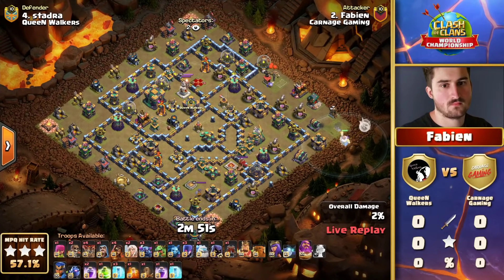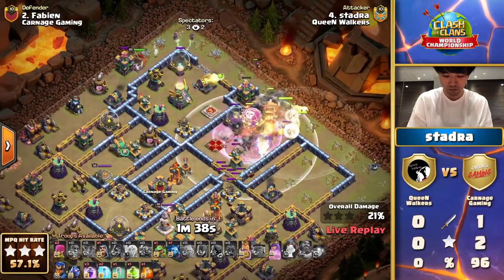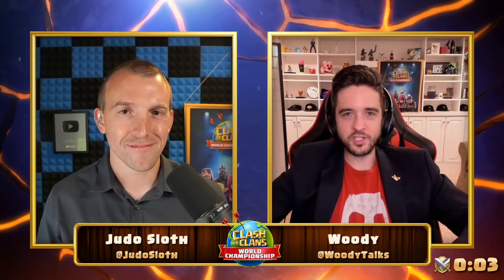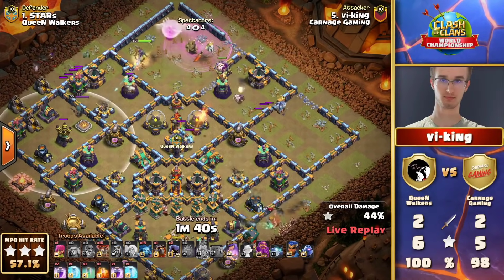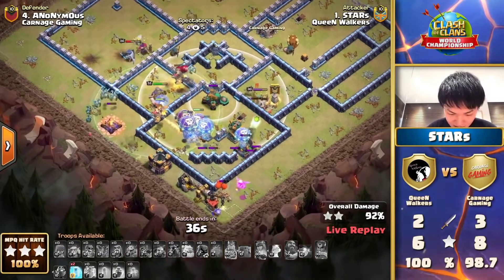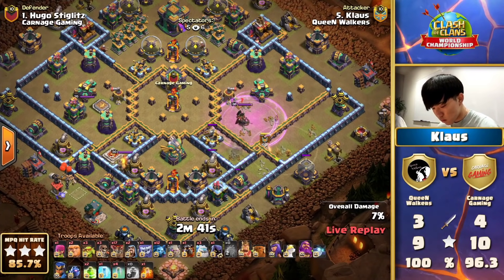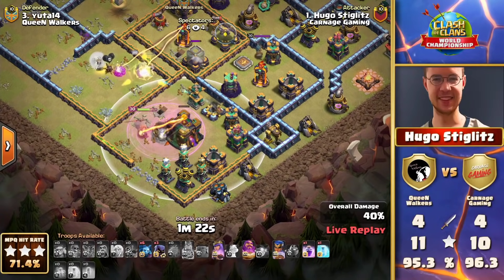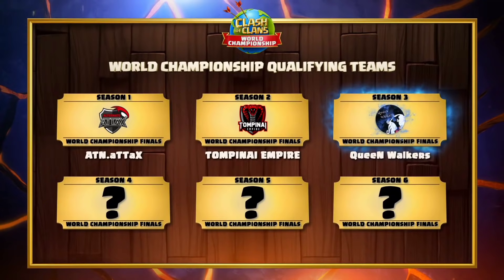Finals | Queen Walkers Vs Carnage Gaming | coc tournament 2021 | July Qualifiers challenge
Finals | Queen Walkers Vs Carnage Gaming | coc tournament 2021 | coc world championship